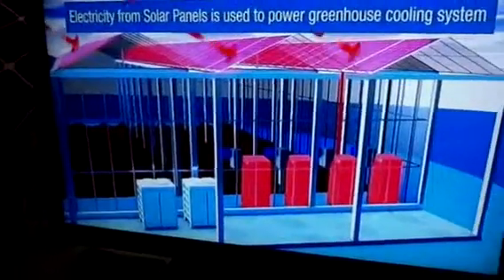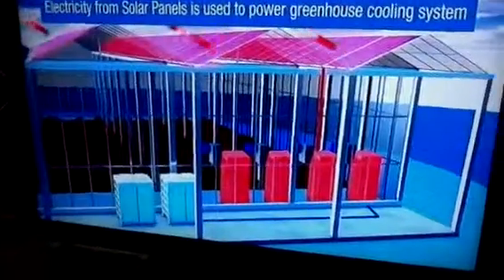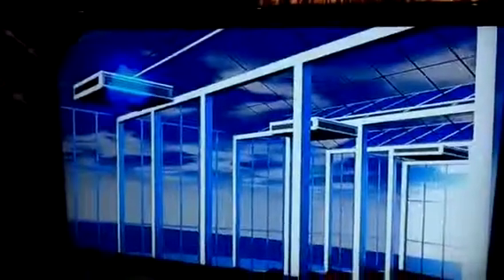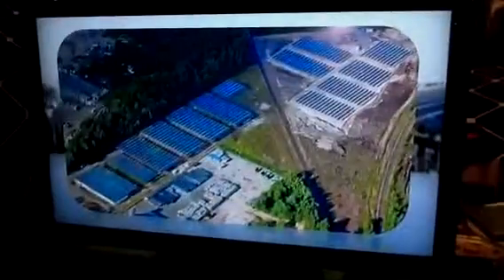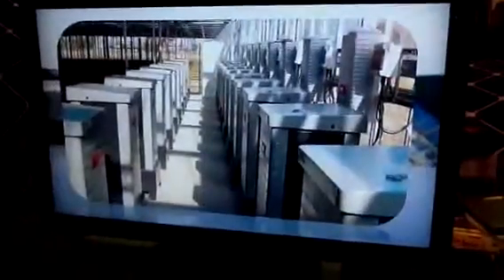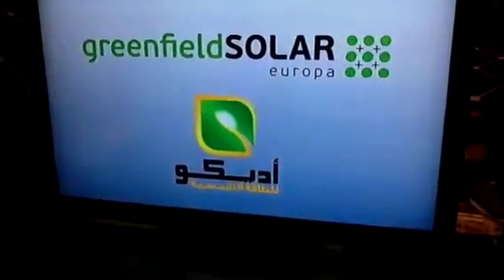Solar green house. By Salim mastan ,grow flowers , vegetables, barley, NOV 2012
This is a very good system by greenfield solar . but expensive for the poor countries.

Solar green house  the purpose is to bring the temperature down
by using coolerado  and solar we can reduce the solar system from 100KW to 40KW
and this would bring the cost to about 1/3rd

Noorpower and EES  can  combine air conditioning with reverse osmosis's  and grow food or fodder anywhere in the world.